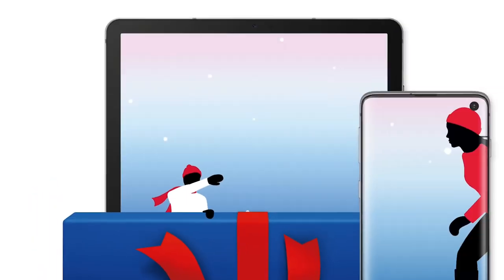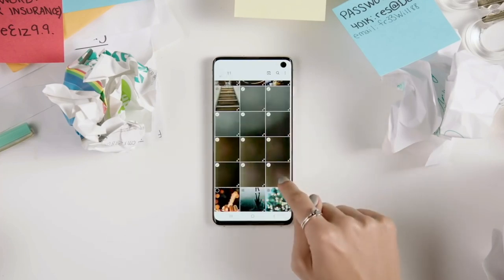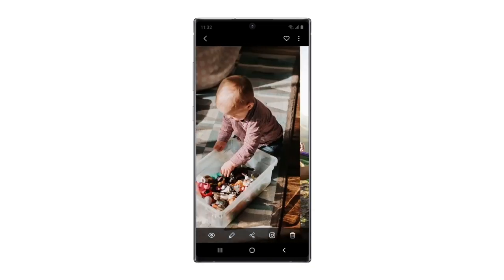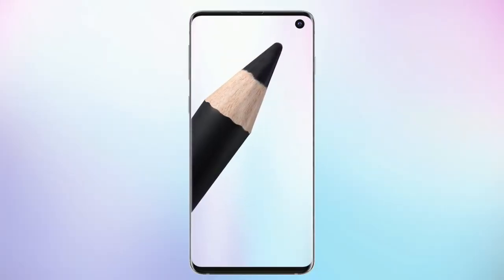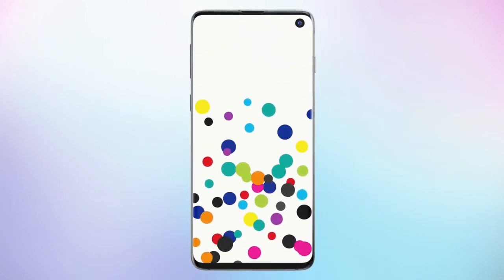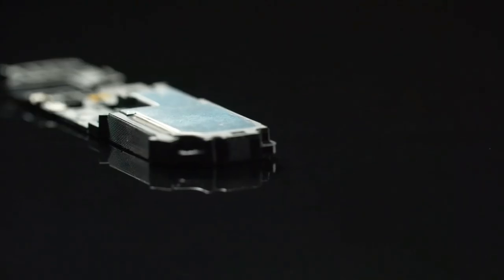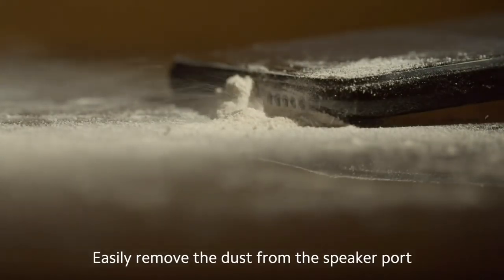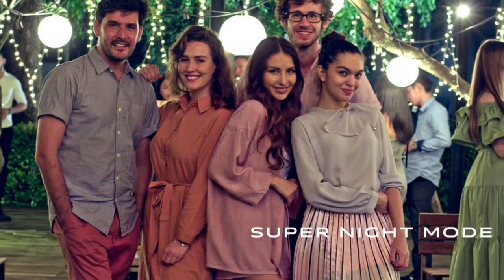8GB रैम, 256GB Internal, 108 MP Camera, 6900 mAh, मात्र 7990, दीमक की बत्ती उड़ा देगी Get A Website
8GB रैम, 256GB Internal, 108 MP Camera, 5G, 6900 mAh, मात्र 7990, दीमक की बत्ती उड़ा देगी Get A Website

Samsung Galaxy X5 smartphone runs on Android v10 (Q) operating system. The phone is powered by Octa core (2.4 GHz, Single core, Kryo 475 + 2.2 GHz, Single core, Kryo 475 + 1.8 GHz, Hexa Core, Kryo 475) processor. It runs on the Qualcomm Snapdragon 765G Chipset. It has 8 GB RAM and 128 GB internal storage.

Samsung Galaxy X5 smartphone has a AMOLED display. It measures 159.4 mm x 72.4 mm x 7.7 mm and weighs 171 grams. The screen has a resolution of 1080 x 2400 pixels and 405 ppi pixel density. It has an aspect ratio of 20:9 and screen-to-body ratio of 88.39 %. On camera front, the buyers get a 32 MP Front Camera and on the rear, there's an 48+13+8+2 MP camera with features like 20 x Digital Zoom, 5 x Optical Zoom, Auto Flash, Face detection, Touch to focus. It is backed by a 4020 mAh battery. Connectivity features in the smartphone include WiFi, Bluetooth, GPS, Volte, NFC and more.